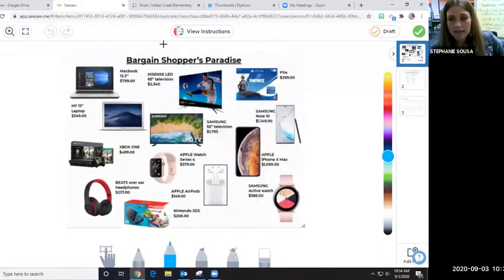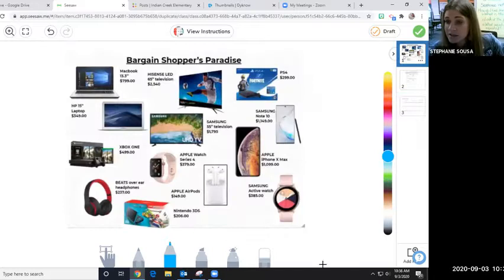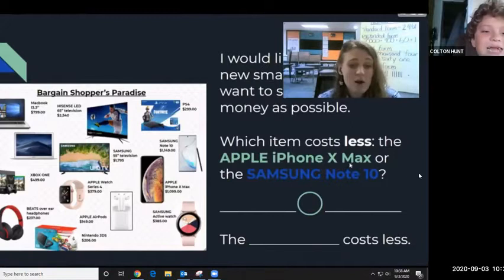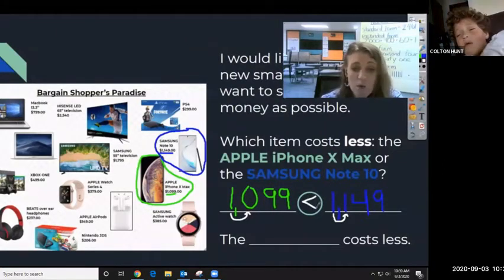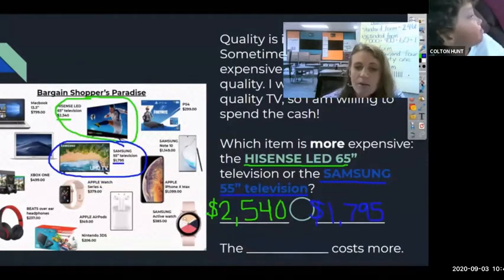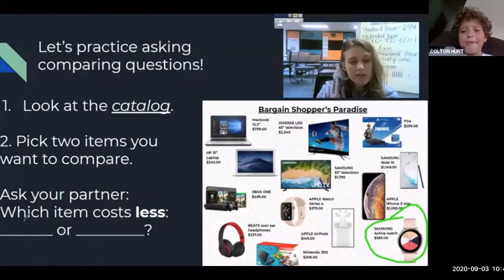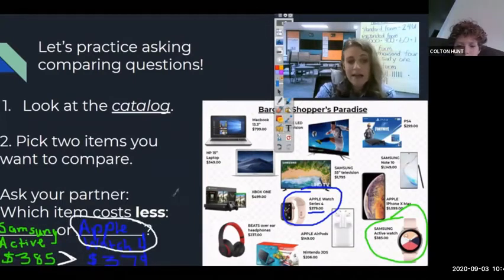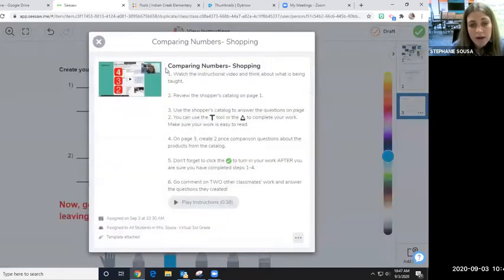9/3 10:30- Math Comparing Numbers 4